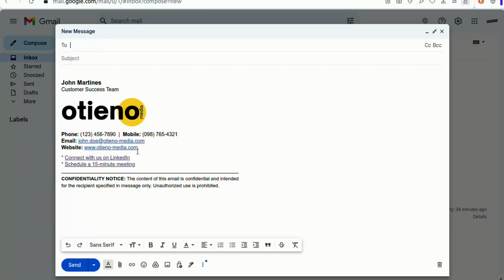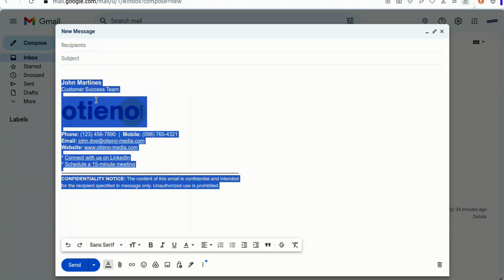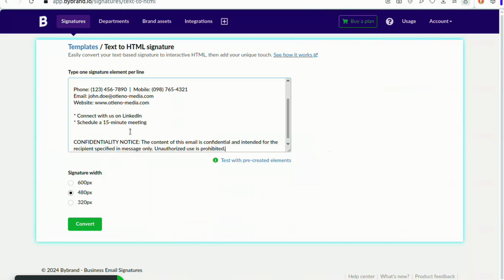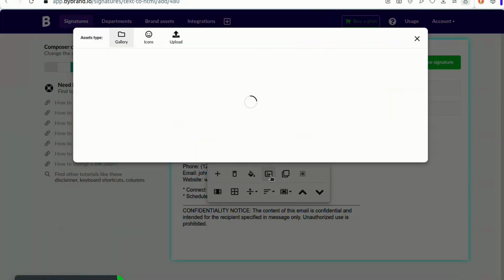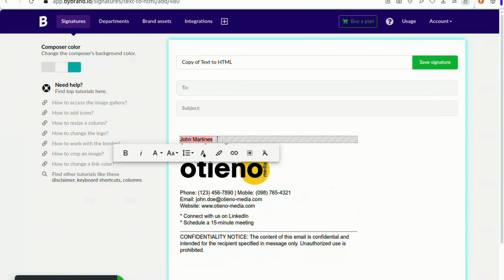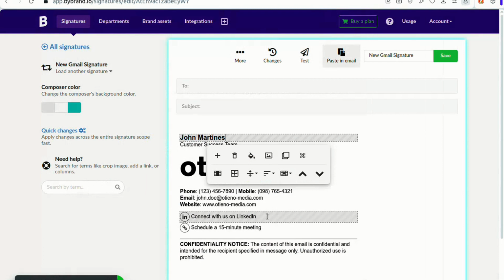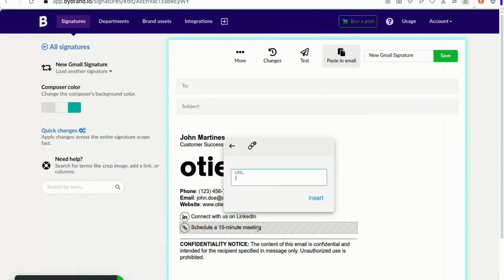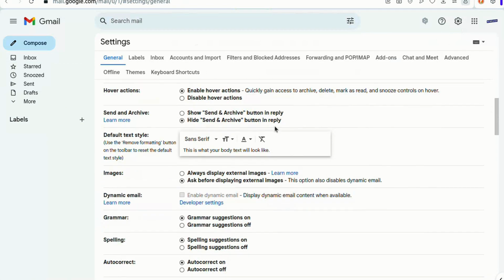How to Clone Your Existing Email Signature in Gmail With Bybrand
In this tutorial, we will show you how to use Bybrand Text to HTML conversion tool to create an email signature that is identical to an existing one in Gmail. This saves you time compared to creating an email signature from scratch. To ensure a visually appealing and professional-looking email signature, make sure to use vibrant brand images, direct links, and advanced formatting.